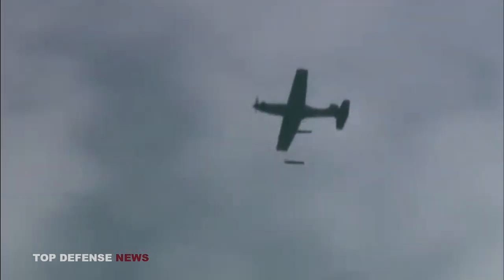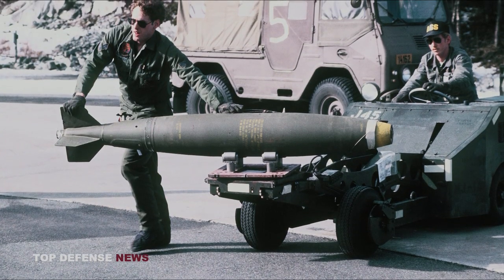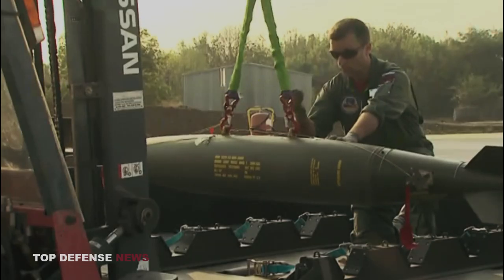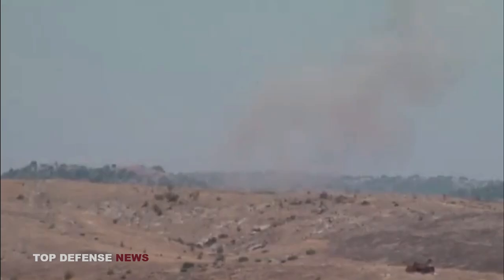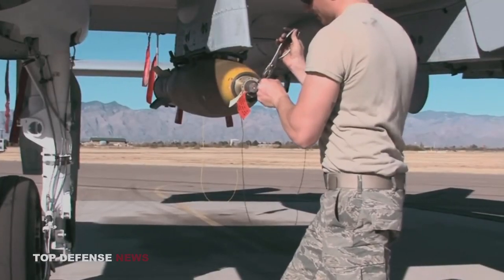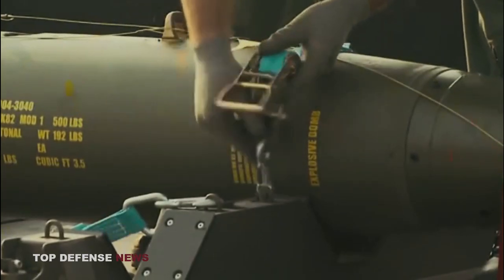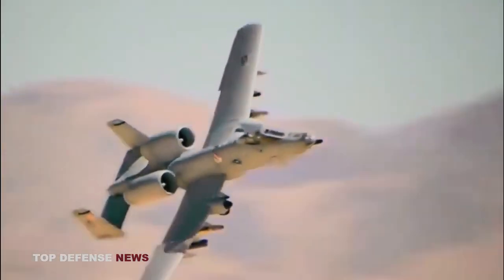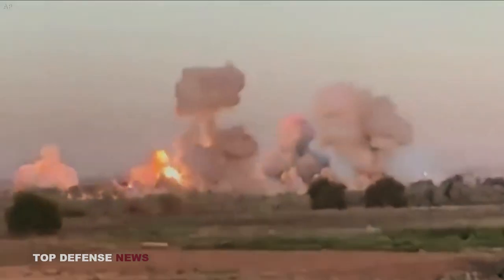Mark 82 Bomb: The Devastating Power Unleashed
During the early 1960s, the United States Air Force recognized the need for more precise and effective weapons for aerial attacks. The bombs in use at the time were often inaccurate and caused unintended casualties among civilians and non-combatant infrastructure.

In response to these needs, the U.S. Air Force began developing a series of bombs known as the Mark series. The Mark 82 bomb was one of these bombs, designed with the aim of enhancing precision and effectiveness in aerial attacks.

One of the significant innovations in the development of the Mark 82 bomb was its aerodynamic design. This streamlined design allowed the bomb to maintain stability during its descent from an aircraft, thereby increasing accuracy and precision when reaching its target.

The Mark 82 bomb also introduced an advanced laser guidance system. By utilizing laser beams to direct the bomb towards its target, this system enhanced precision and enabled pilots to target with exceptional accuracy...